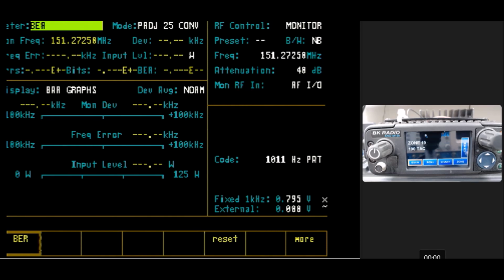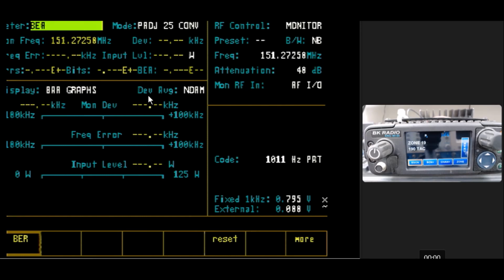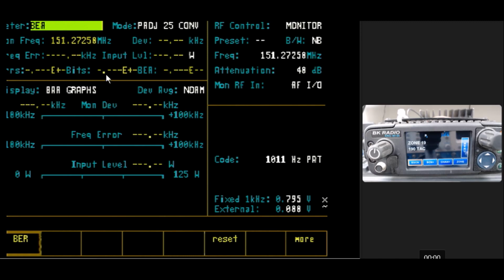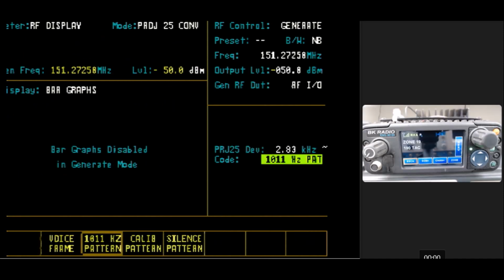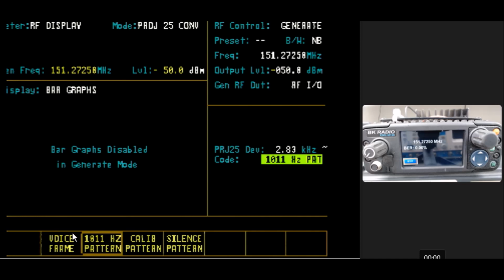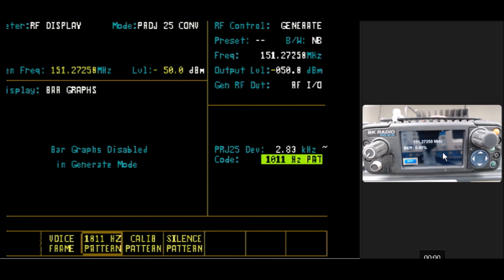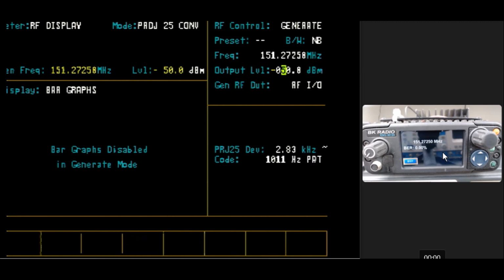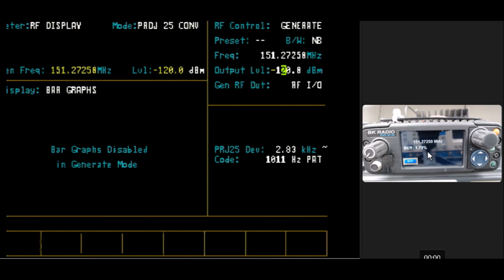P25 PM/FCC BK M150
Using a General Dynamics R2625 service monitor I demonstrate in this video how to do a basic preventative maintenance check on a P25 mobile radio.
Transmitter- power out, frequency error, deviation and Tx BER
Receiver- Rx BER at rated rf level
Any user complaints or deviations from doing these tests then a closer look can be made.